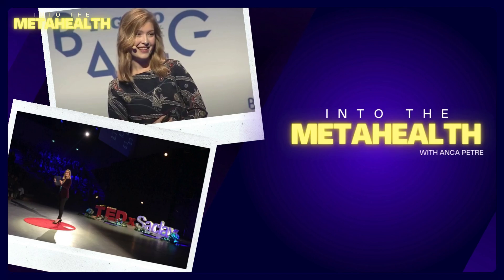Life-Changing Innovations You Need to Know!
In this episode, Anca Petre from MedRise Studio takes us on an exciting journey through the innovations she discovered at Dassault Systèmes’ 3D Experience Lab. From groundbreaking healthcare technologies to sustainability solutions, she shares her firsthand experience with some of the most incredible projects at this innovation incubator.

Startups/project presented:
- Damae Medical: A revolutionary skin cancer detection device that uses a tiny microscope to see beneath the skin's surface, providing non-invasive, real-time insights.
- Inali Arms: Bionic arms controlled by brain signals, offering a game-changing solution for people with limb loss.
- Grapheal: A smart wound care system with wearable patches that monitor wound health in real-time, sending data directly to your phone.
- Lattice Medical: A bioresorbable tissue chamber that redefines breast reconstruction, promoting natural tissue growth after mastectomies.
- Dot Lumen: AI-powered glasses that function like a guide dog, providing visually impaired individuals with enhanced mobility and independence.
- Futura Gaia: Soil-based vertical farming with rotating beds, offering a sustainable way to grow food using up to 90% less water and no pesticides.
- Atacama Biomaterials: An innovative solution replacing plastic with compostable and recyclable materials made from wood pulp.

Credits:
Production: MedShake Studio
Host: Anca Petre